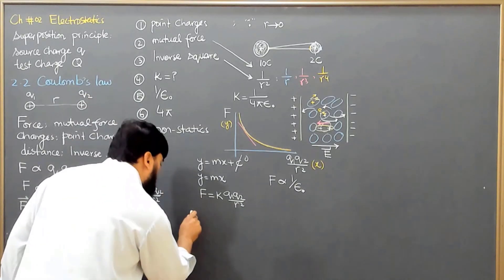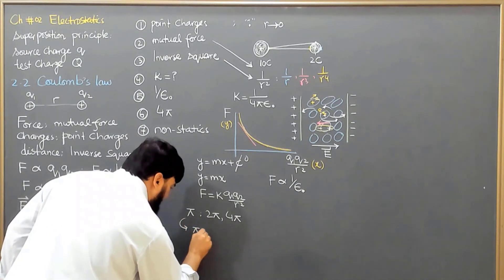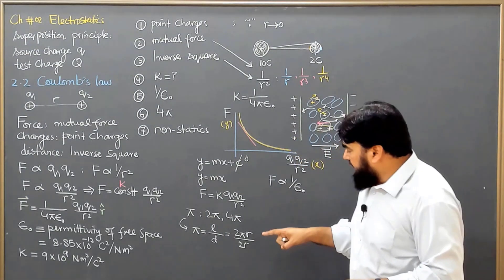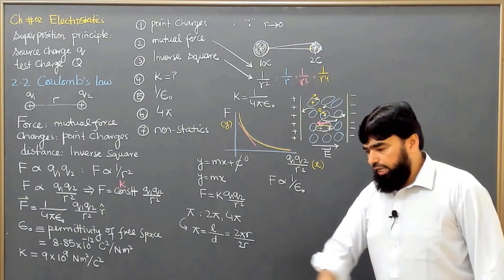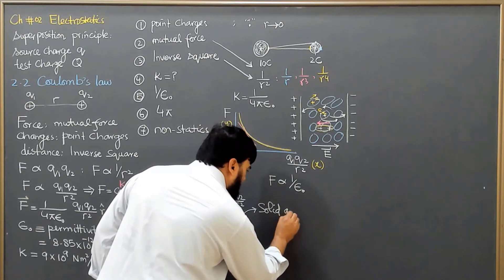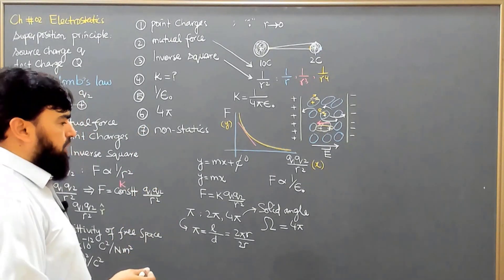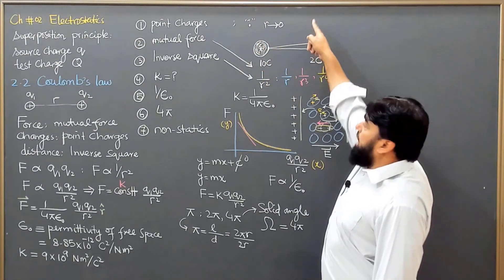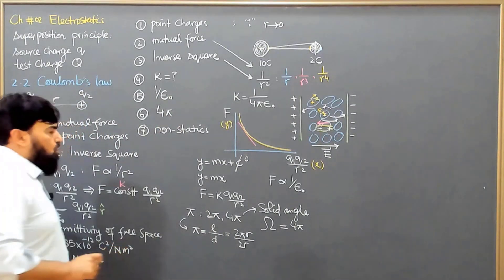What is the significance of the factor 4π in Coulomb's law of electrostatics?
The factor 4π in Coulomb's law of electrostatics is associated with the geometry of three-dimensional space. Coulomb's law describes the force between two point charges and is expressed in terms 4π factor that arises from the integration of the electric field over the surface of a sphere. When considering the flux through a sphere surrounding a point charge, the total surface area of the sphere is 4πr2. To relate this to the force between charges, the 4π factor is introduced in Coulomb's law to ensure that the formula represents the force acting over the entire surface of the sphere.

In essence, the 4π factor accommodates the spherical geometry and ensures consistency in the formulation of Coulomb's law in three-dimensional space. It allows the law to accurately describe the distribution of electric field lines in a radial pattern around a point charge.